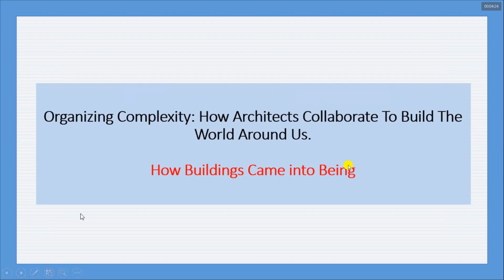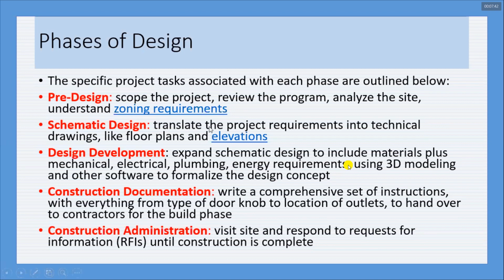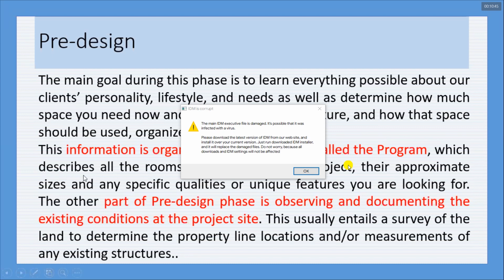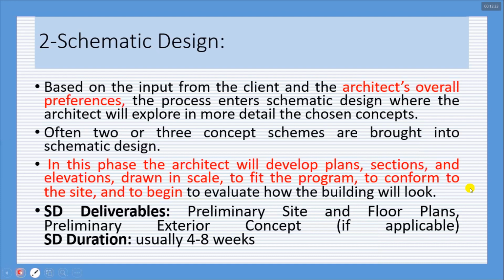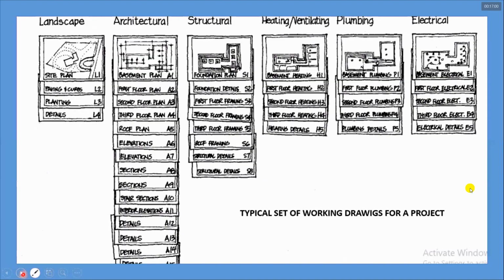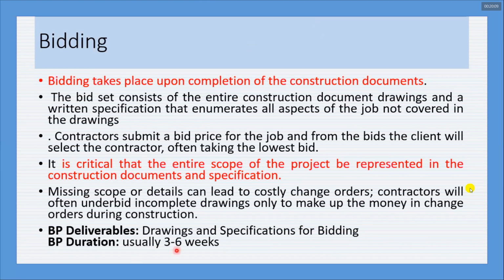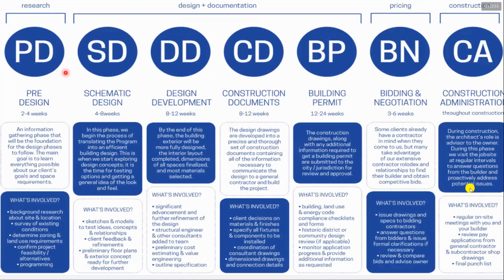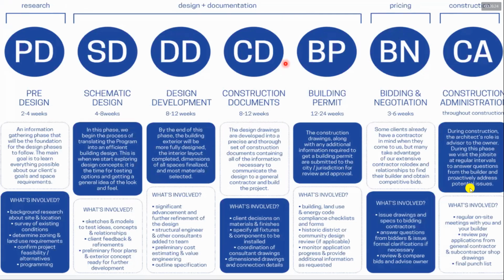phases of design